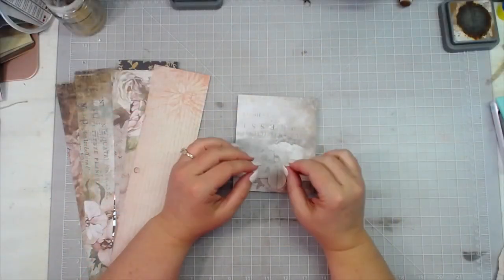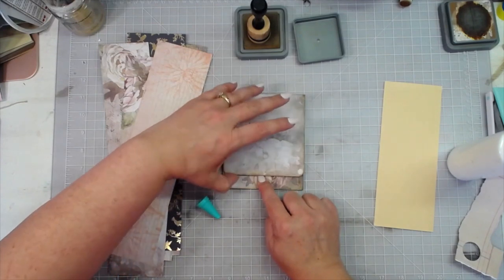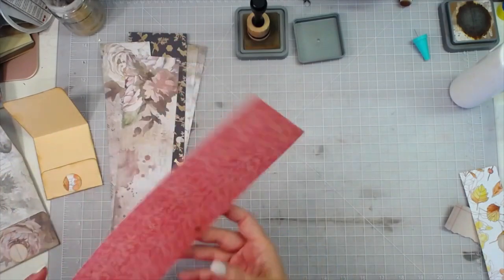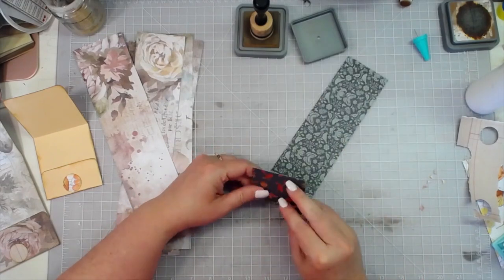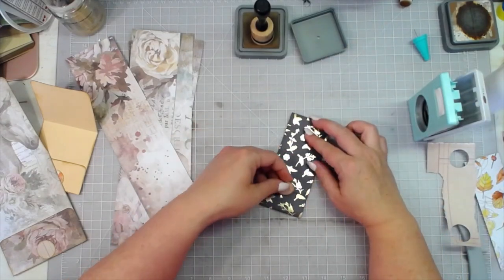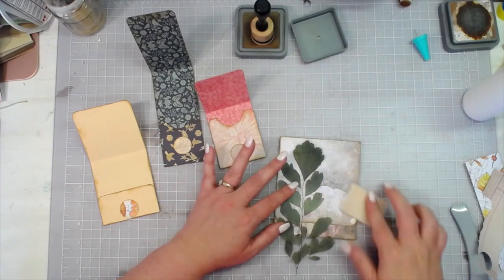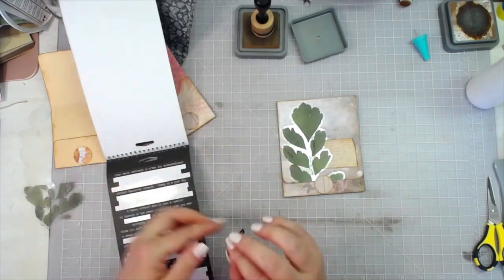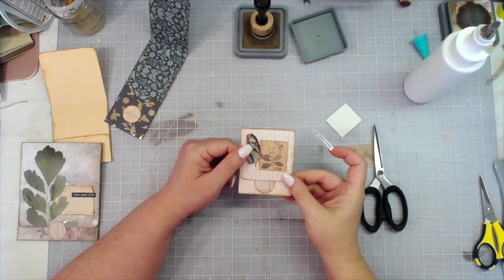MAKING MATCHBOOK STYLE EPHEMERA POCKETS | msscrapbusters EPISODE 72 | GIFT CARD HOLDER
mecraftyscrapper @MelinaPylant Y'all! These ephemera pockets are so quick and easy! They can be used as gift card holders as well!

My wishlist

SWME
c/o Melina Pylant
5211 County Road 1435